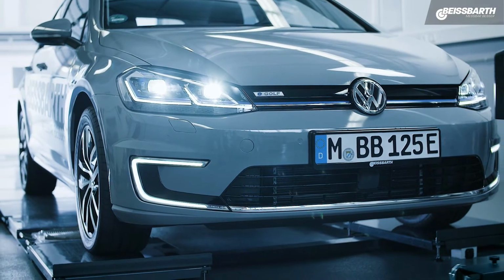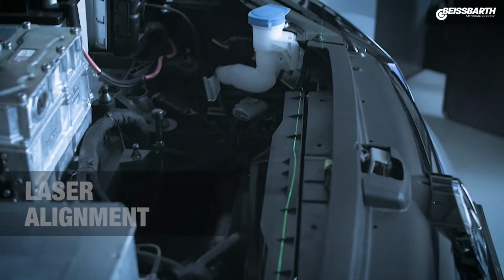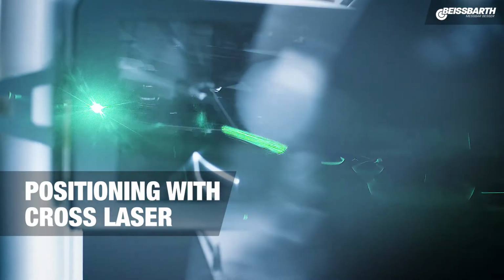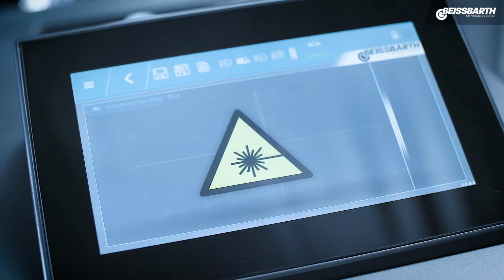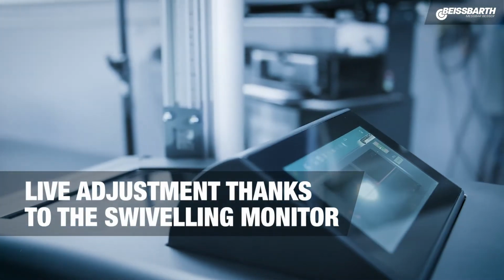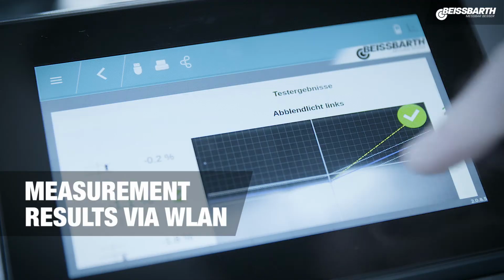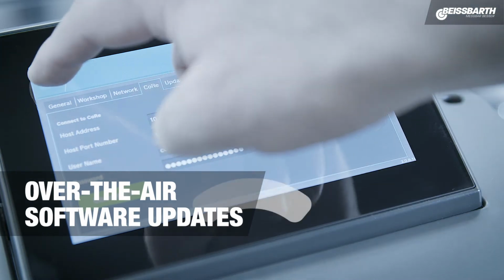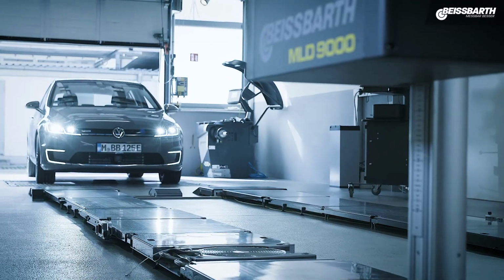Beissbarth headlight adjustment device MLD 9000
Beissbarth MLD 9000 headlight adjustment device outshines the competition!

Headlight testing procedure is a new challenge for workshops.
   -  continuous technological development
    - new safety standards
    - specific manufacturers calibration procedures
    - expert know-how required for intelligent headlight tests

The solution is the digital headlight tester MLD 9000 by Beissbarth. It's suitable for all light sources and intelligent systems (matrix 1, matrix 2, DLA, ILS …). This product prepares the workshop to future challenges. The system can be kept up to date if new standard will be created from manufacturers.

The MLD 9000's measuring technology ensures the highest accuracy. Digital image processing using live images in real time allows for the precise testing and adjustment of various headlight types in an intuitive and speedy manner. Adjustment diagrams indicate actual and target values in a way that is both easy to access and understand. Additionally, acoustic signals will indicate that  the headlights have been adjusted in accordance with the manufacturer's specifications and legal requirements. The user is guided through the evaluation and adjustment process, which makes the complexity of high-tech headlight designs manageable and offers the user complete control over the process.

An optional vertical laser kit supplements the MLD 9000. That way, the product can be aligned with the symmetrical axis of the vehicle and the headlight adjusted to meet the highest standards of manufactures. Owners of the ADAS calibration tool BBFAS 415/1415 by Beissbarth can use its laser for the MLD 9000 as well. Beissbarth also offers an inclination sensor for the product to deal with slightly uneven surfaces in the workshop.

In the future, measurement results can also be displayed directly on a computer by WLAN and linked to customer information.

Here you can find more information on the product MLD 9000